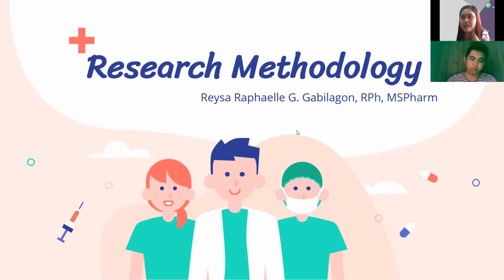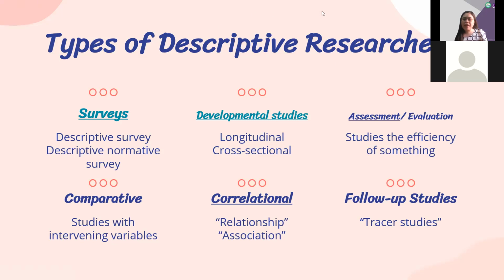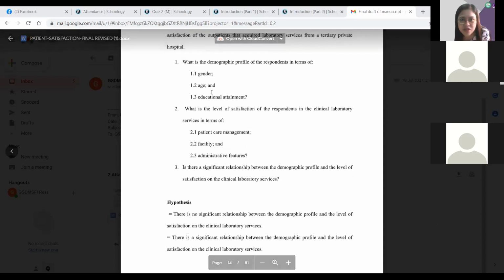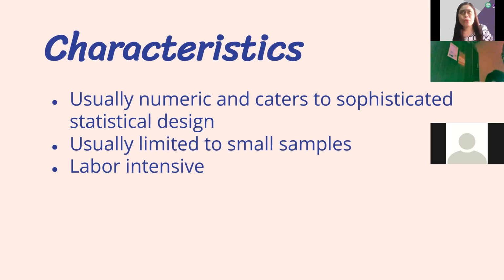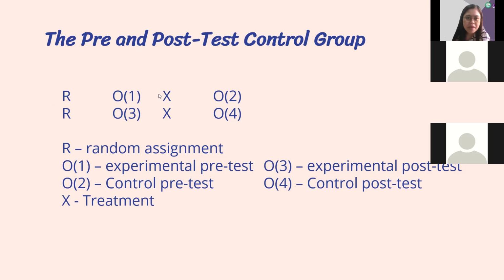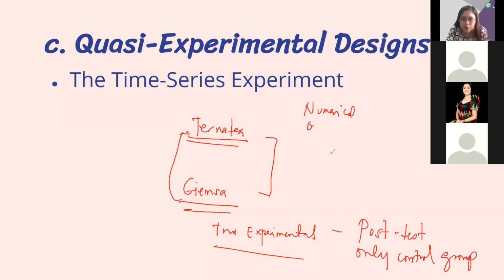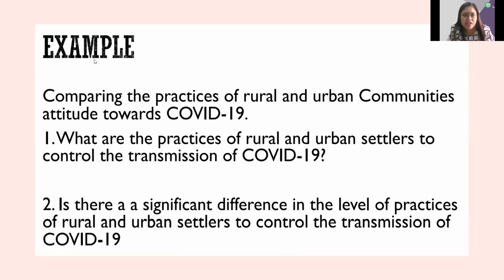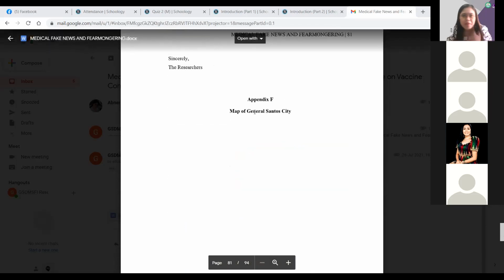MLS314 | Methodology 1.1